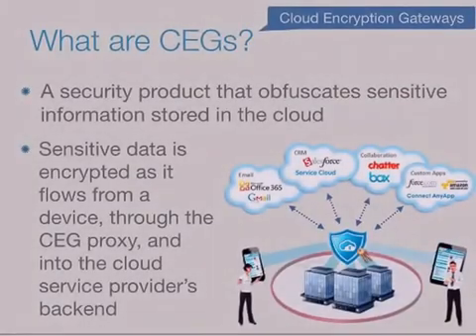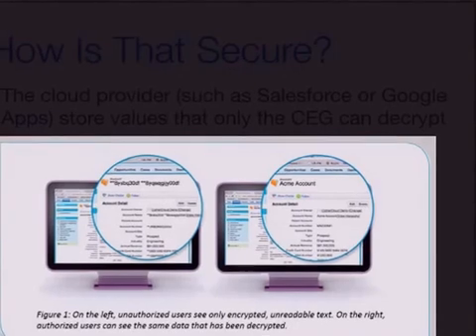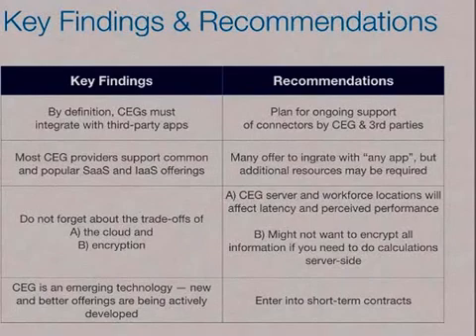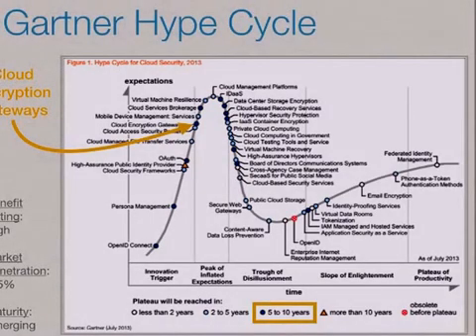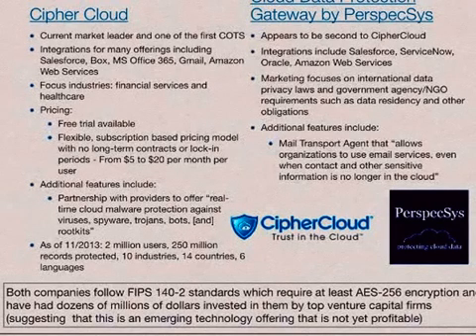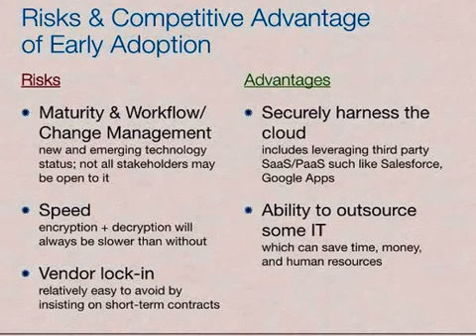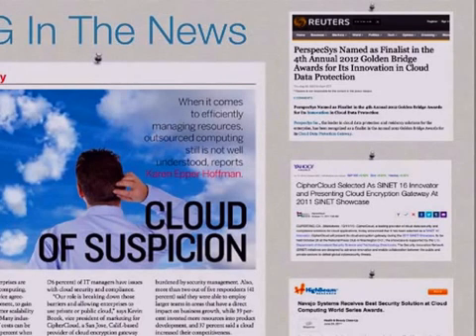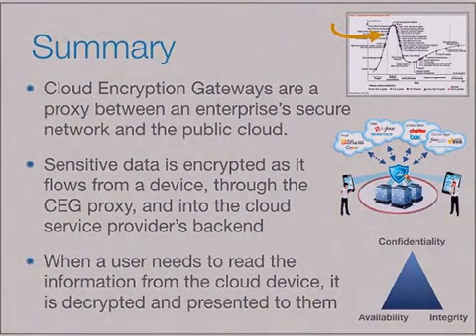Cloud Encryption Gateways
Cloud computing poses privacy concerns because the service provider can access the data that is on the cloud at any time. It could accidentally or deliberately alter or even delete information. Many cloud providers can share information with third parties if necessary for purposes of law and order even without a warrant. That is permitted in their privacy policies which users have to agree to before they start using cloud services.[better source needed] Solutions to privacy include policy and legislation as well as end users' choices for how data is stored. Users can encrypt data that is processed or stored within the cloud to prevent unauthorized access.

According to the Cloud Security Alliance, the top three threats in the cloud are "Insecure Interfaces and API's", "Data Loss & Leakage", and "Hardware Failure" which accounted for 29%, 25% and 10% of all cloud security outages respectively — together these form shared technology vulnerabilities. In a cloud provider platform being shared by different users there may be a possibility that information belonging to different customers resides on same data server. Therefore, Information leakage may arise by mistake when information for one customer is given to other. Additionally, Eugene Schultz, chief technology officer at Emagined Security, said that hackers are spending substantial time and effort looking for ways to penetrate the cloud. "There are some real Achilles' heels in the cloud infrastructure that are making big holes for the bad guys to get into". Because data from hundreds or thousands of companies can be stored on large cloud servers, hackers can theoretically gain control of huge stores of information through a single attack — a process he called "hyperjacking".

There is the problem of legal ownership of the data (If a user stores some data in the cloud, can the cloud provider profit from it?).

Physical control of the computer equipment (private cloud) is more secure than having the equipment off site and under someone else's control (public cloud). This delivers great incentive to public cloud computing service providers to prioritize building and maintaining strong management of secure services. Some small businesses that don't have expertise in IT security could find that it's more secure for them to use a public cloud.

There is the risk that end users don't understand the issues involved when signing on to a cloud service (persons sometimes don't read the many pages of the terms of service agreement, and just click "Accept" without reading). This is important now that cloud computing is becoming popular and required for some services to work, for example for an intelligent personal assistant (Apple's Siri or Google Now).

Fundamentally private cloud is seen as more secure with higher levels of control for the owner, however public cloud is seen to be more flexible and requires less time and money investment from the user.